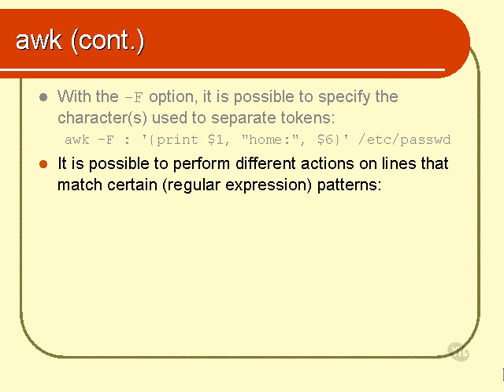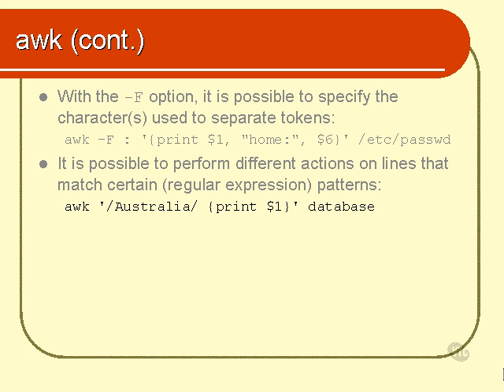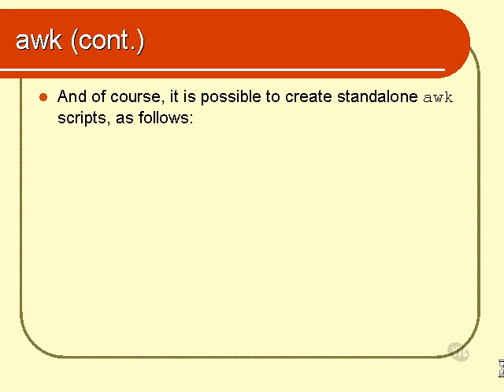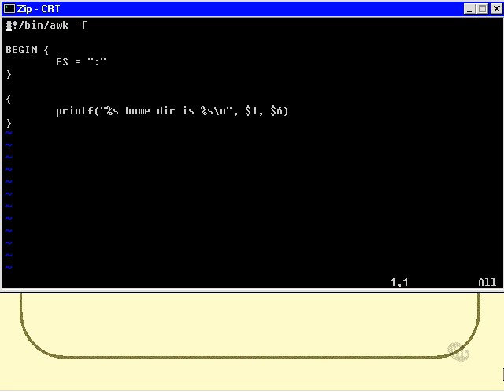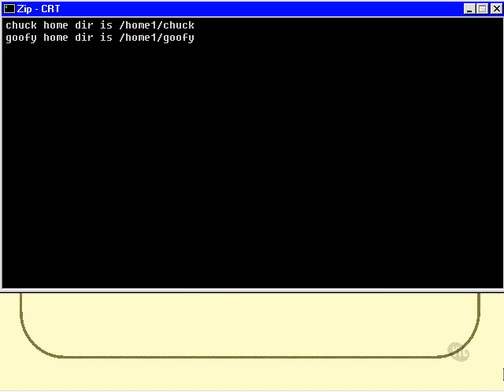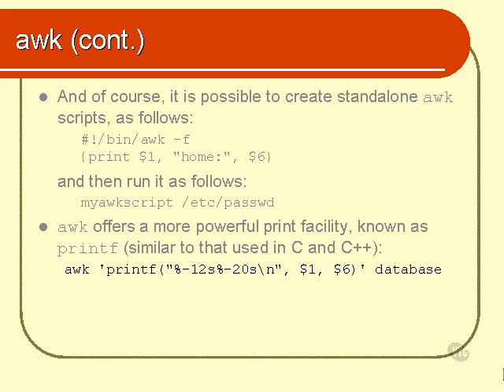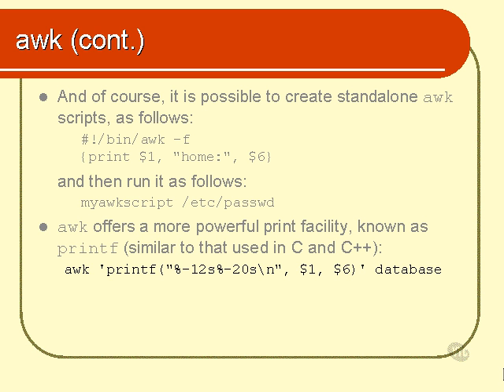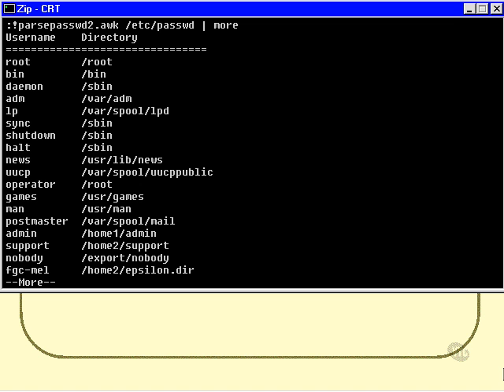0707 awk 2